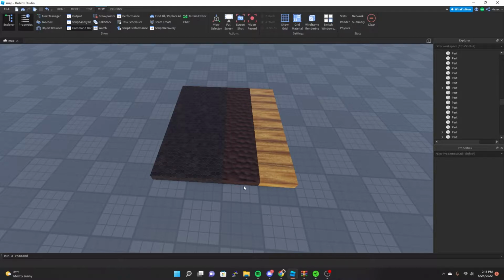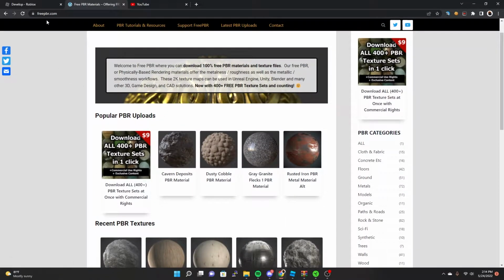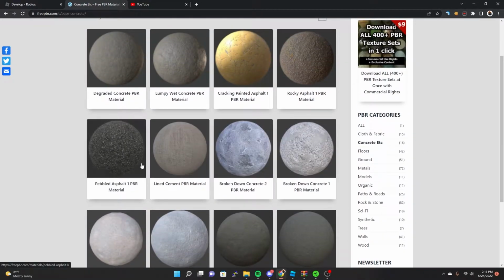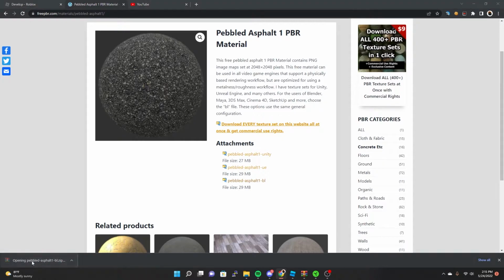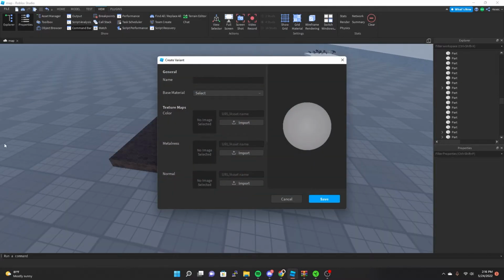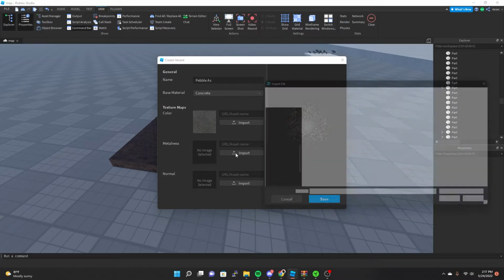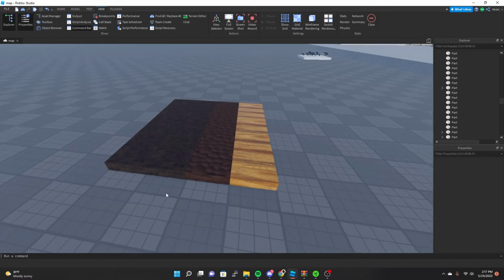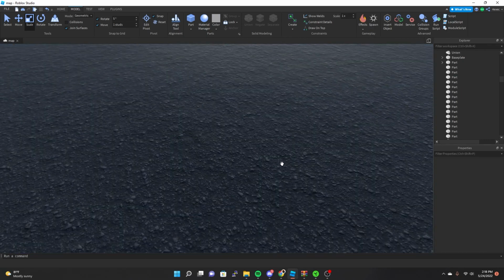Roblox Studio | How to add PBR Textures to your game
===[OPEN FOR LINKS AND DETAILS]===

Hello I am Conz and in this video I will be giving an somewhat useful tutorial on adding PBR textures using roblox's new Material Service.